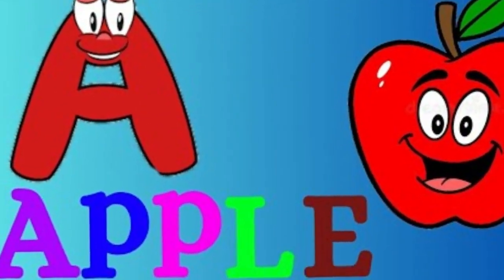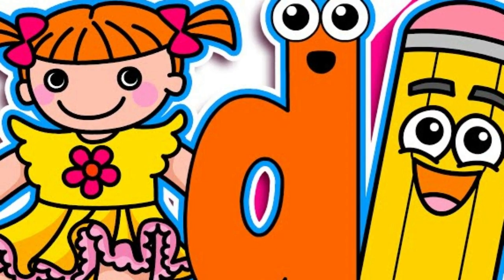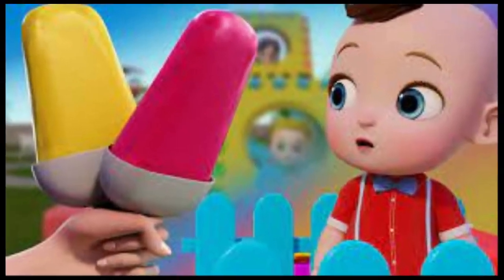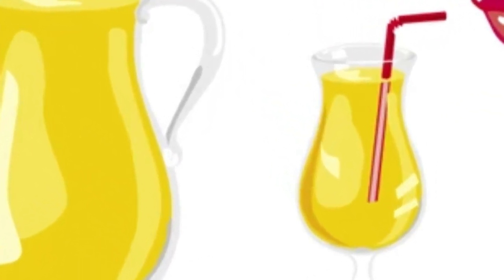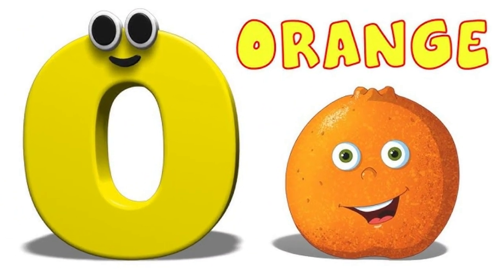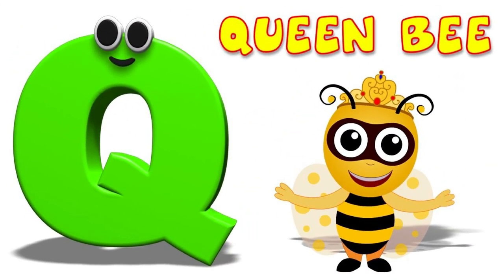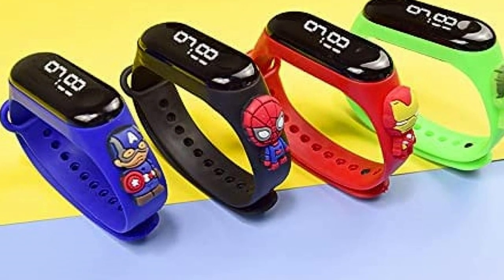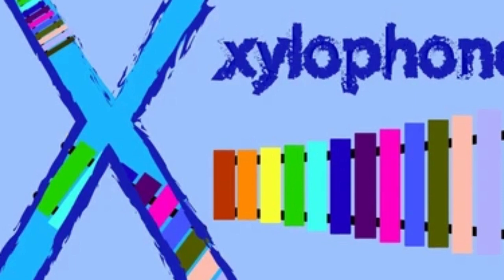Phonic song with two words - with balloons and animal | nursery rhymes l kids poem l group song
kids abc,
kids abc learning,
kids abcd,
kids abc videos,
kids abc games,
abc baby-kids songs and nursery rhymes,
abc kidz india,
song for kids- abc alphabet,
the alphabet for kids. abc song. alphabet song,
youtube kids. videos abc,
abc rhymes for kids- abc alphabet and song- lil zarish
3rd and 4th abcd,
world countries from a to z,
a to z klt,a
the a to z alphabet song,
a for z for words,
a to z full alphabet,
a to z map,
countries by alphabetical order,
abc in a second,
abc song 26 letters from a to z,
abcd in number wise,
3 and 4 abcd,
3rd alphabet of english,
v saying english alphabet,
3rd abcd a to z,
4th alphabet of english,
4 abcd,
4th abcd,
50 states in alphabetical song,
alphabet in four line,
alphabet in different country,
1 to 16 counting,
abcd alphabet number wise,
abc in alphabetical order,
abc starting from c,
abc around the world,
world alphabet song,
v speaking english abcd,
abc song country of the world,
abc in alphabet city,
abc for a,
x abcd,
abc military alphabet,
abc acknowledgement of country,
abc from different countries,
f abcd,
f in the alphabet,
abc for a gc,
abc notice games like the alphabet,
countries of the world alphabet,
country of the world abc,
countries from each letter,
abc united states song,
abcd for language,
abc stands for,
american alphabet a to z,
alphabet song american version,
abc not in order,
the alphabet in the world,
abc countries alphabetical order,
countries abcd,
abcd allowance,
abc random services,
abc full alphabet,
the letters of the abcs,
abc united states